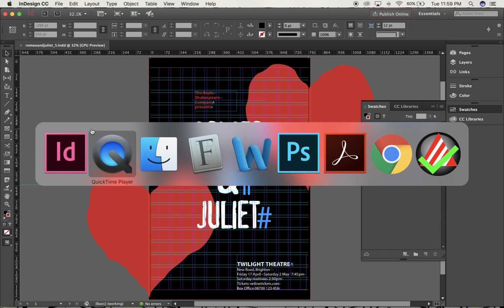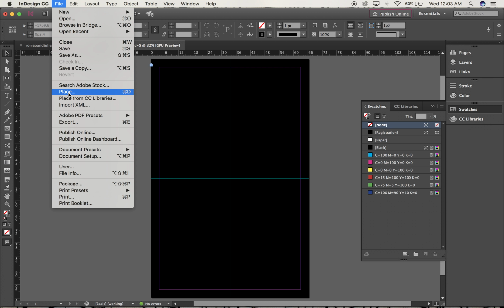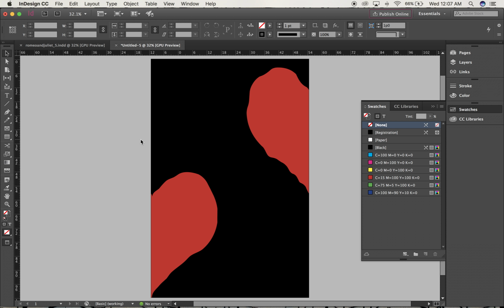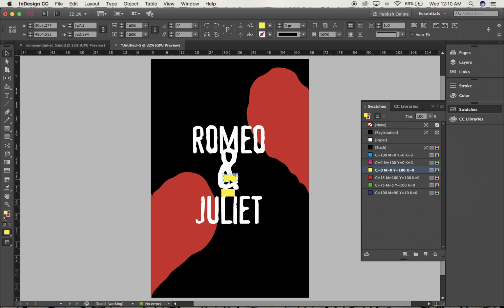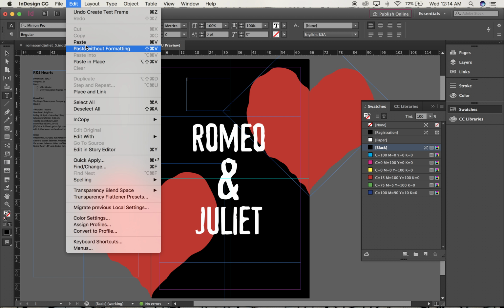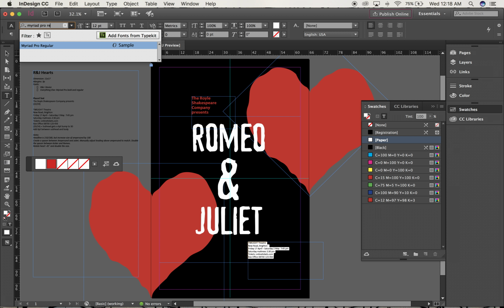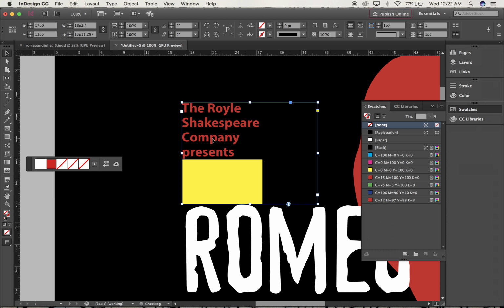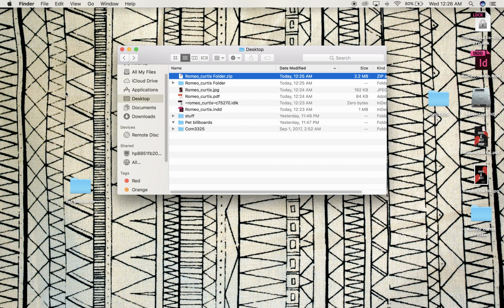Romeo & Juliet poster 5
Simple layout for Com3325.
• Making a new document.
• Creating ruler guides (vertical and horizontal)
• Placing an object (heart)
• Rotating the box frame, or rotating the contents of the box.
• Resizing using the application palette.
• Moving the objects.
• Creating a text box.
• Changing font size and leading.
• Changing the font color using the Swatch palette.
• Creating an optical spacer to use as a guide with the leading.
• Placing text off the side of the page.
• Copying and pasting text into two text blocks.
• Moving the text blocks.
• Using one of the eyedropper tools to "steal" the color used in the heart object.
• Adding that color to the Swatch palette.
• Drawing more optical spacers to determine placement.
• Moving or drawing new ruler guides for placement.
• Saving the .INDD file.
• Exporting to a PDF and JPG.
• Creating a package, and then compressing it (.ZIP file) so that the package can be stored on a flash drive or emailed for future use.